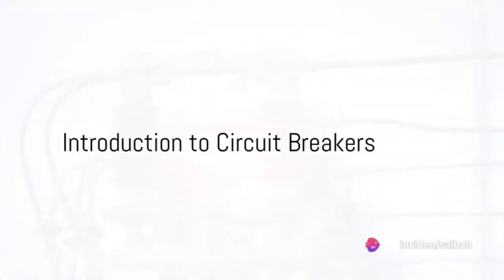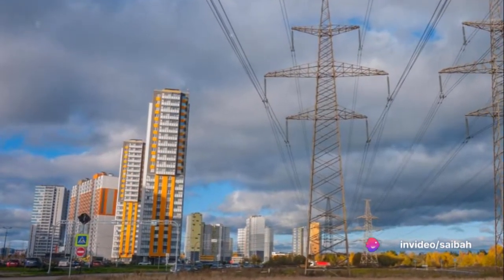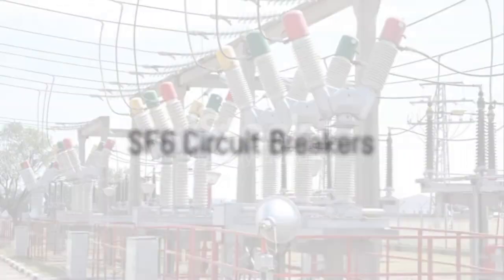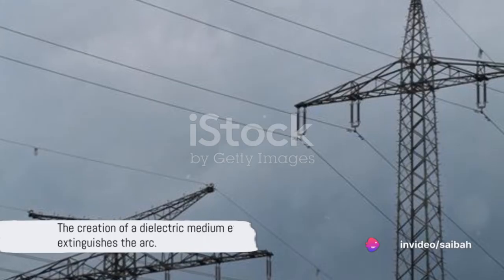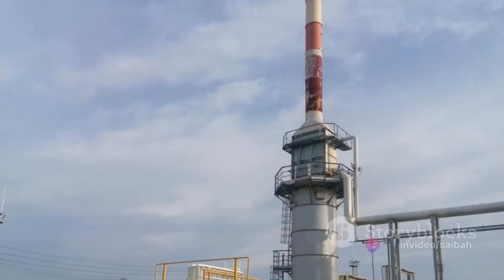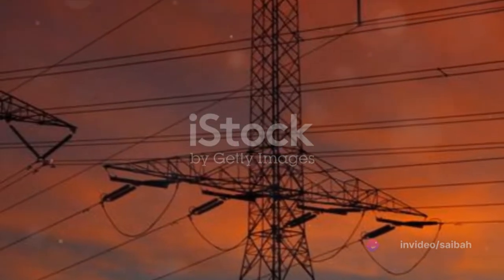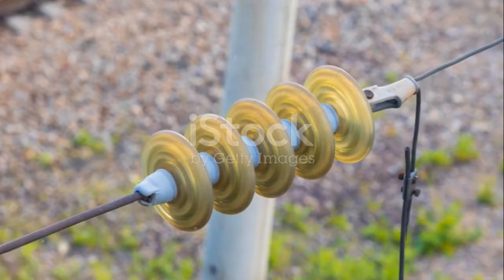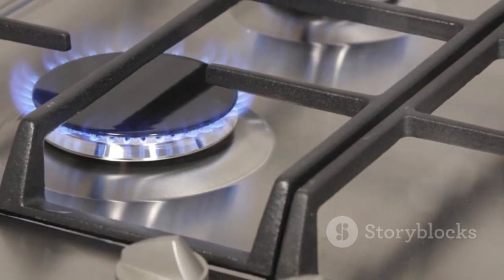What Are the Types of High Voltage Circuit Breakers in a Substation?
here are a few different types of circuit breakers that are used at variable voltages – either medium or high – and they can be implemented into a number of electrical systems. In this video, we’re going to look at the different types of high-voltage circuit breakers that you might find in a substation.